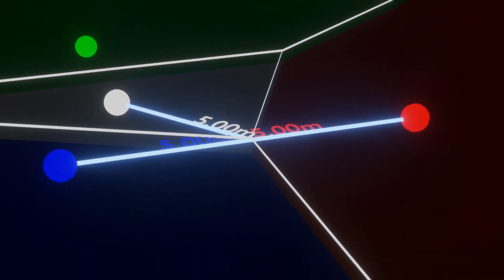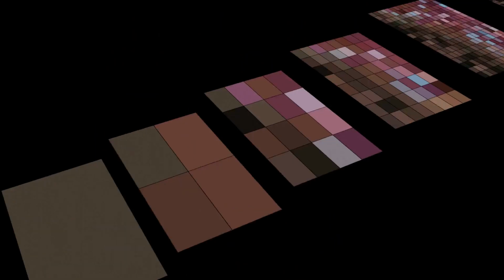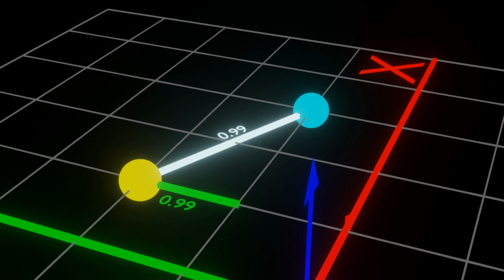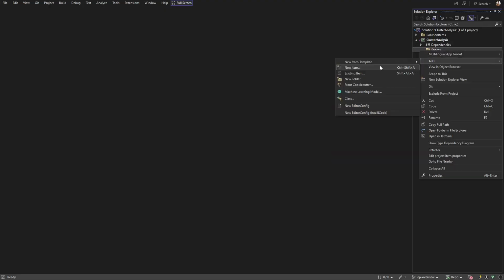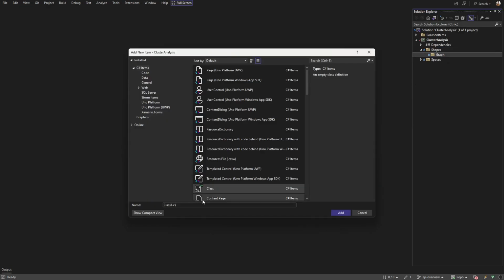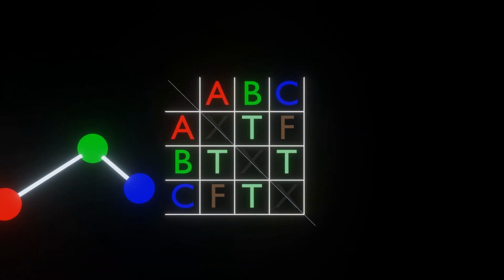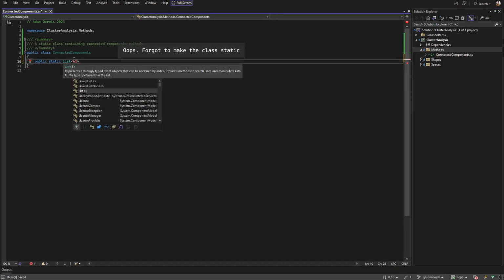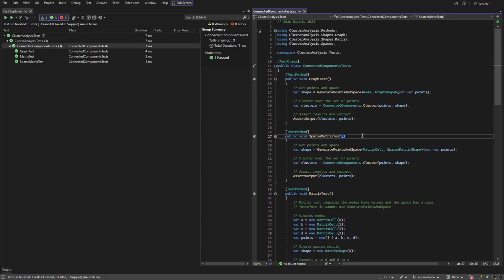What is Cluster Analysis?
What is Cluster Analysis? In this video I breakdown the most basic forms of cluster analysis and the concept of space, which will prove invaluable in any further discussion on the topic. Finally, I talk about connect components and make a simple implementation in C#.

Next time I'll be going over density-based methods like DBSCAN and OPTICS.

Chapters:
Intro: 0:00
Clustering Types: 0:21
World Spaces: 2:42
Metric Space Code: 4:35
Matrix Graph Representation: 5:29
Matrix Space Code: 6:09
Connected Components: 6:59
Tests: 8:10
Outro: 8:27